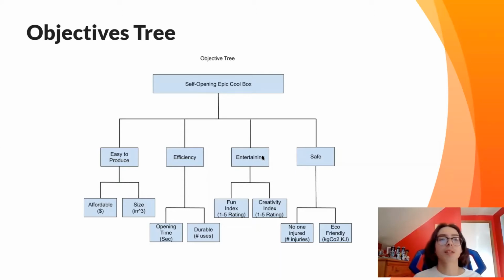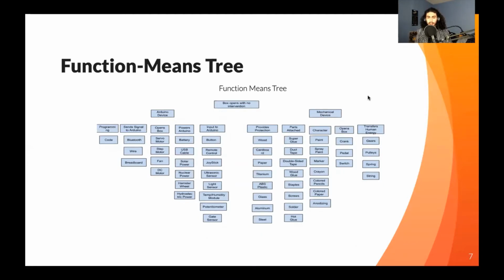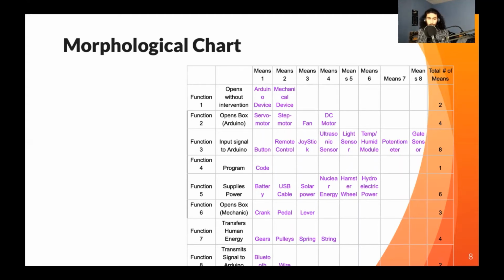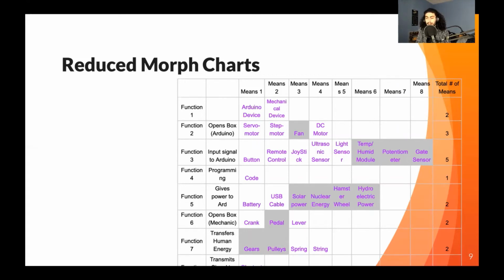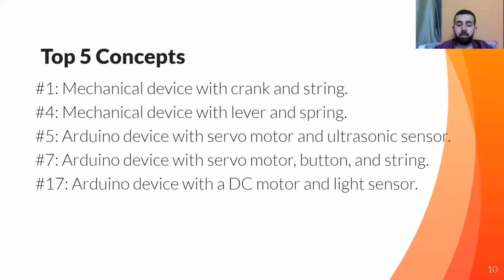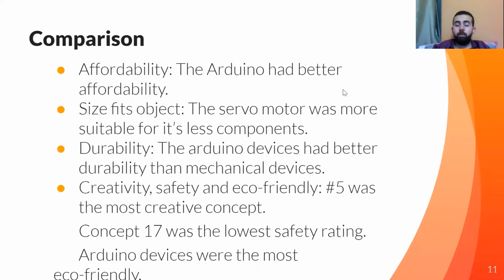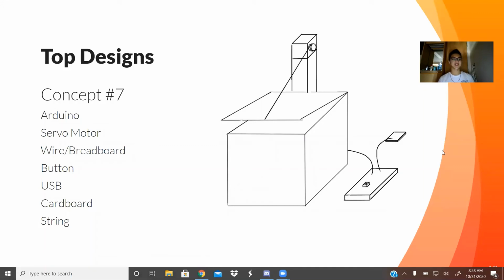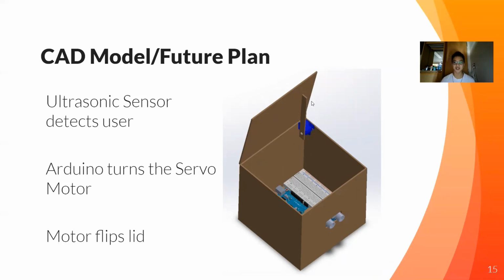Multigrain Bread's SPOOKY Presentation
The best possible video about an EPIC COOL BOX